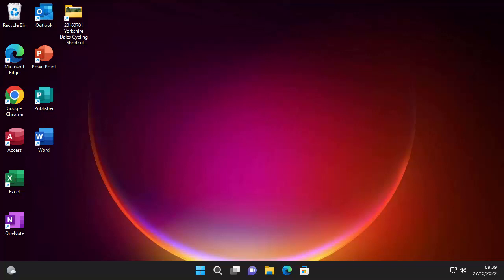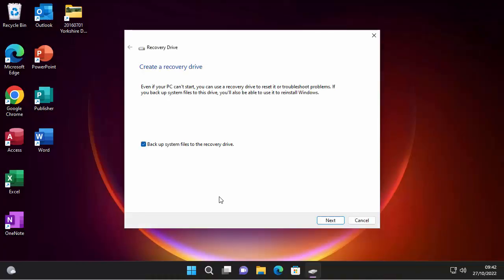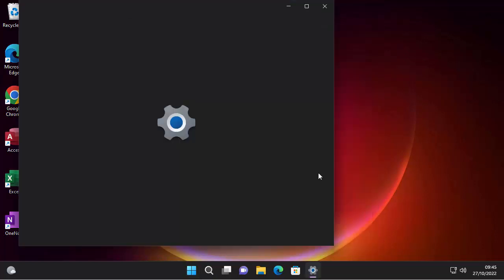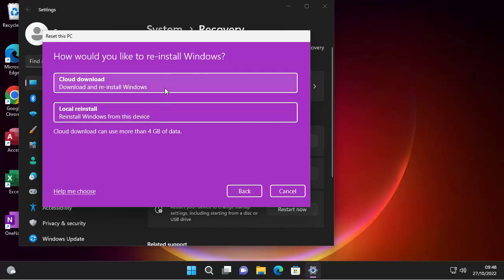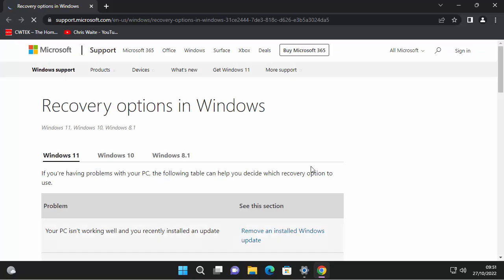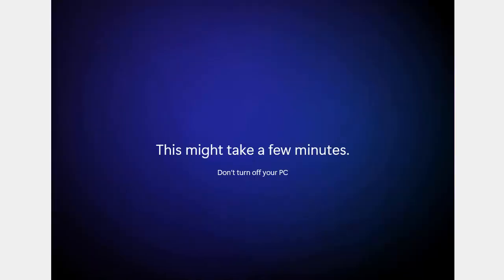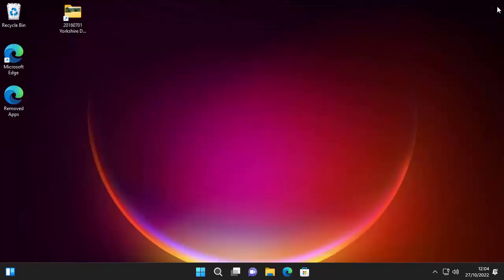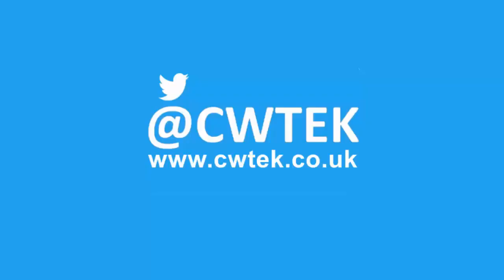✅ How To Reinstall Windows 11✅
Shows you how to reinstall Windows 11 as if it were a new computer